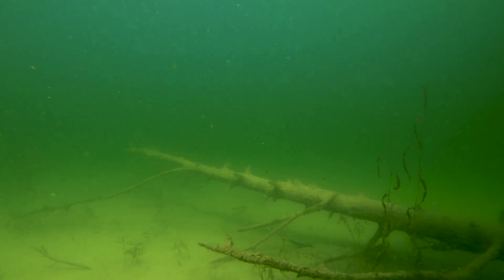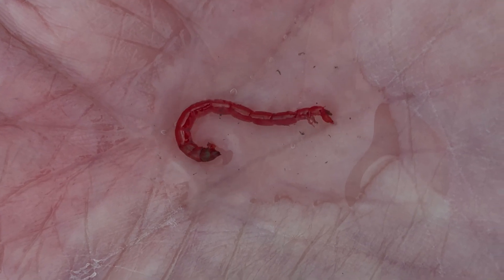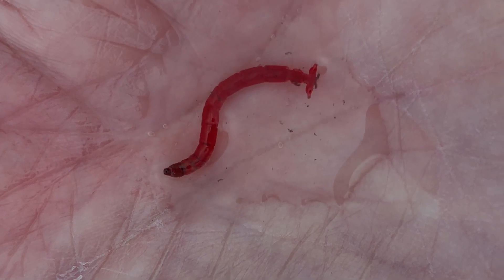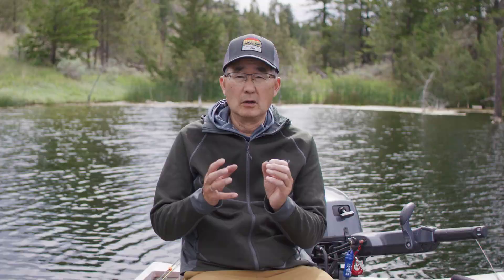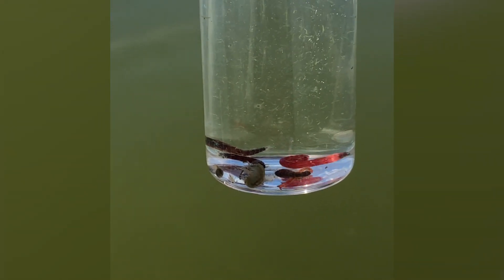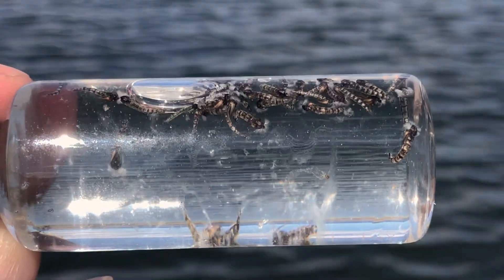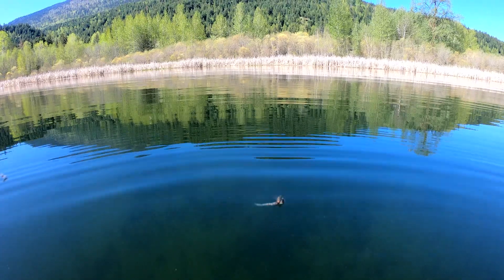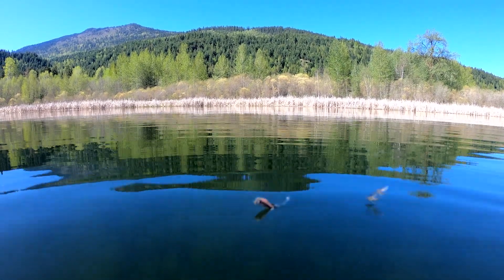Trout Fishing: Brian Chan Explains the Life Cycle of a Chironomid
In some fisheries, chironomids make up the majority of a trout's diet, making them some of the most important insects in the ecosystem.

This is a chapter from our Masterclass with renowned biologist and angler Brian Chan.